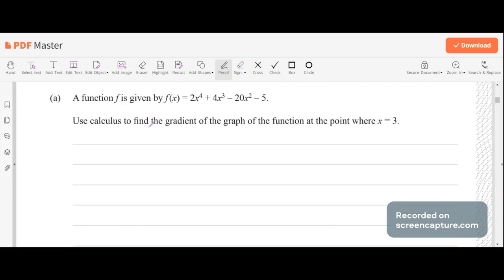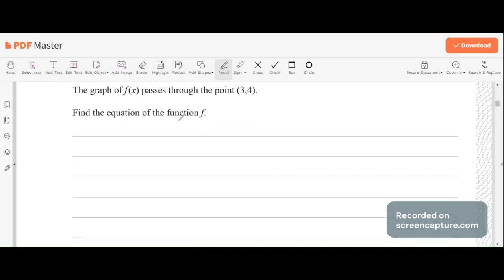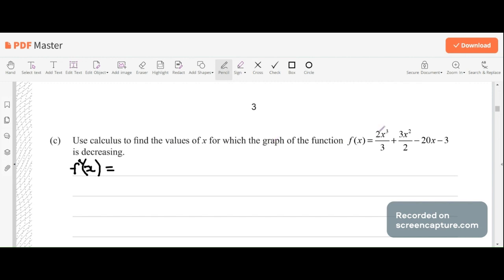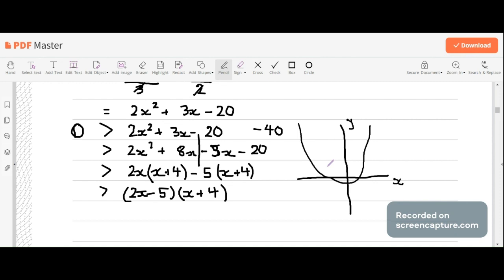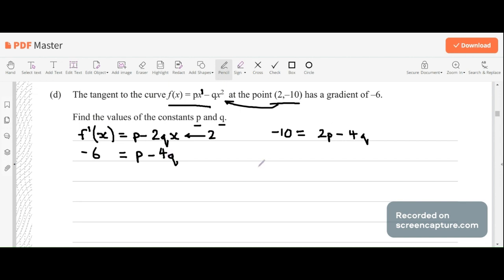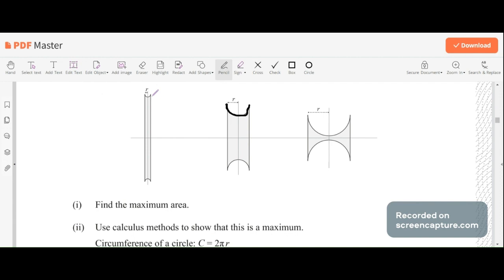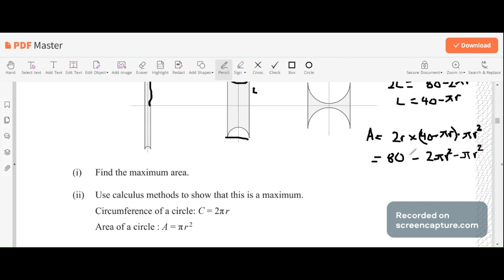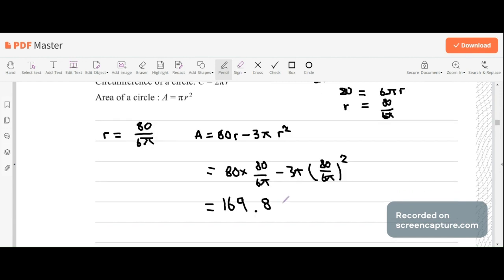2020 Calculus Lv 2 Q1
That was fun! I haven't done this sort of calculus in a while so it was good to have a quick refresh.

Next up... Scholarship and Lv 3 calculus.